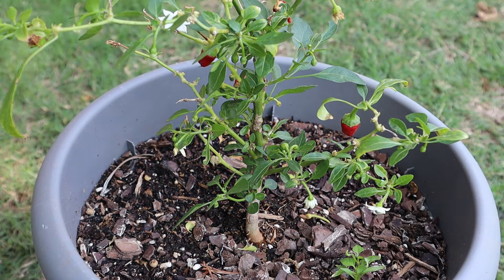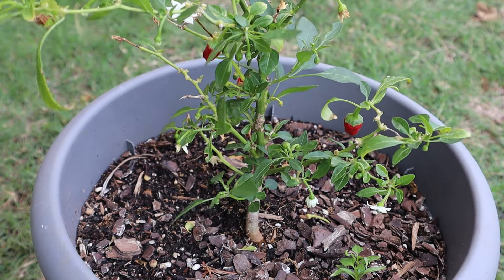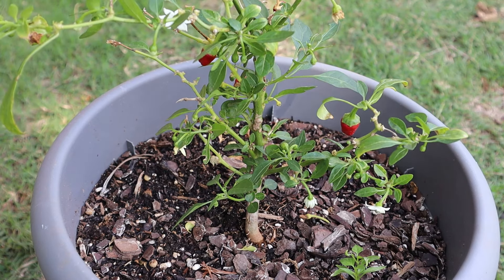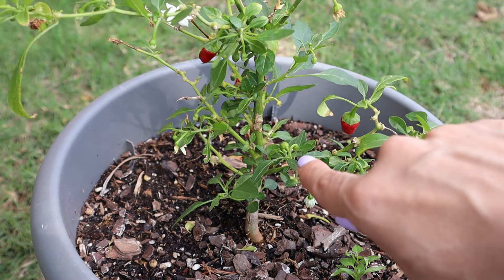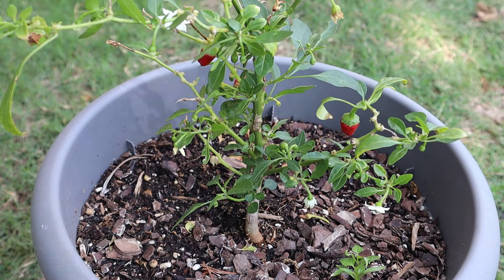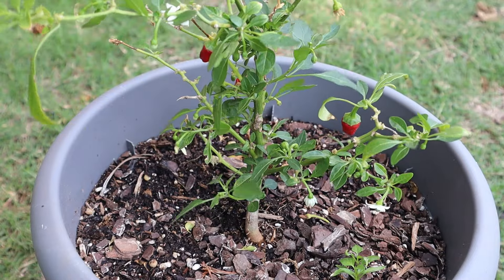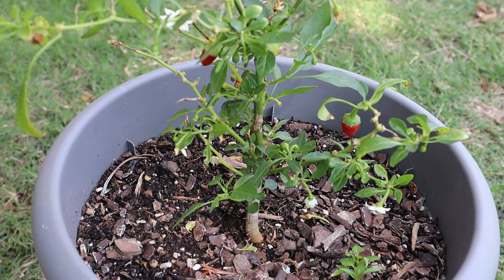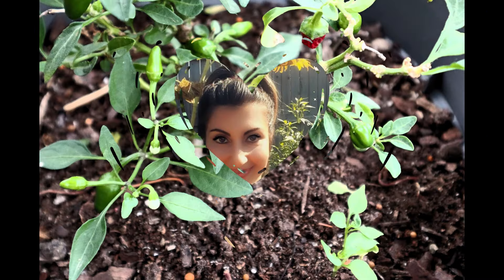Acclimating Plants Over Winter | Gardening With Spenta | I Cultivated A Perennial Pepper Plant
Hi, I'm Spenta and I welcome you to my Channel 🌶️ I'm thankful for your subscriptions, comments, likes, and support. You can become a Team Spenta member by joining my channel here on YouTube. I also have merchandise for sale. I hope you enjoy my channel content. I usually stream live and post uploads of my Vlogs. A big thanks to my team, sponsors, channel members, subscribers, donors, and supporters of my channel. Peace & well health to you! Spenta 🌹

Description: This is my special pepper plant. It's a Chenzo. I live in USDA zone 7. Peppers are considered annual. Fortunately, after a few trials, for the first time, I cultivated a hardy variety that made it over winter and is now producing peppers. This means I cultivated a perennial pepper plant. I love growing peppers. My goal is to cultivate the spiciest variety and create a super hot pepper! I hope you enjoy my share. I look forward to reading your comments. Thanks for visiting and your likes. If you need help cultivating plants, I'm glad to be of service. I have lots of cuttings and seeds for sale.